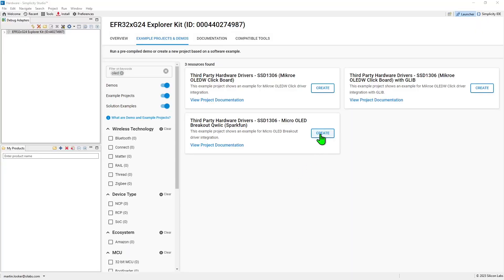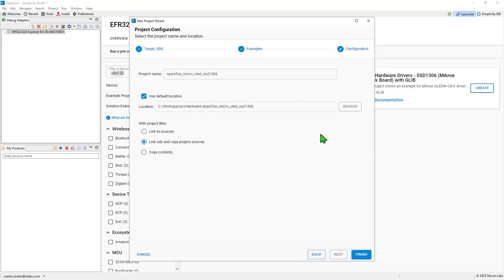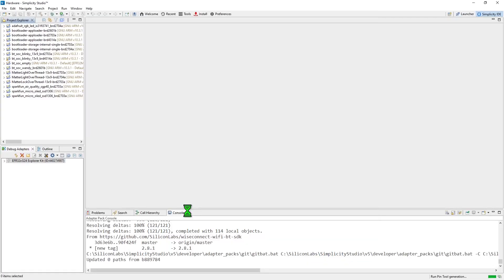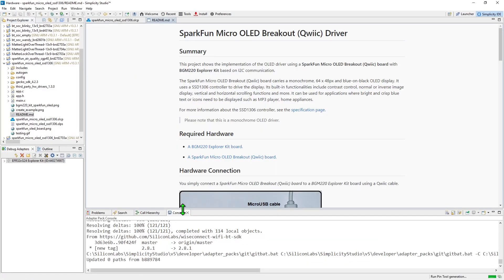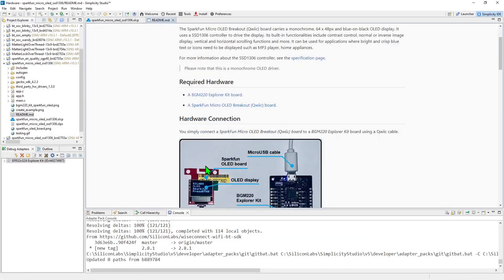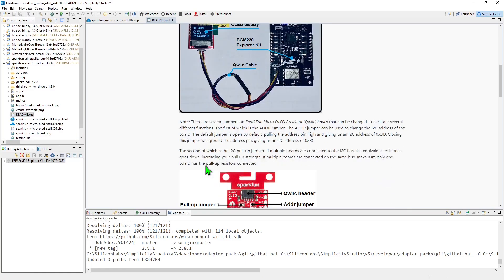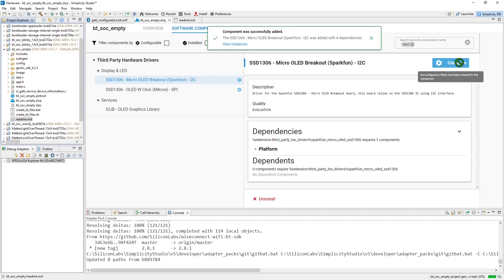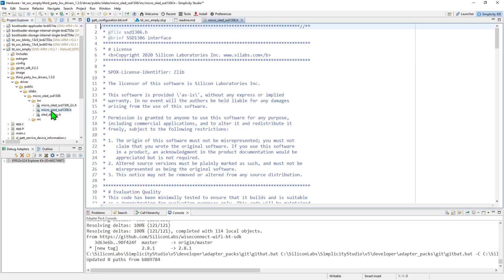Quick Look - SparkFun Micro OLED Display - Silicon Labs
Take a quick look at SparkFun's Micro OLED board with Silicon Labs EFR32MG24 multi-protocol wireless microcontroller. The display can be easily integrated into your application for Silicon Labs secure, intelligent, connected microcontrollers using the Third-party Hardware Drivers extension for Simplicity Studio IDE.

Visit the Silicon Labs Third-party Hardware Drivers extension on GitHub for installation instructions, plus information on the driver and example application

Visit SparkFun's Micro OLED product page for further information about the display board